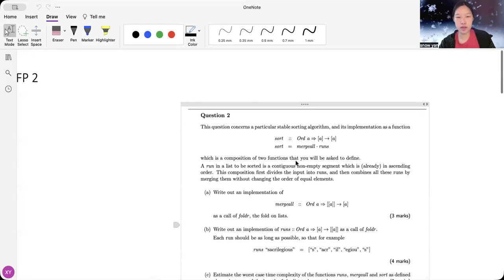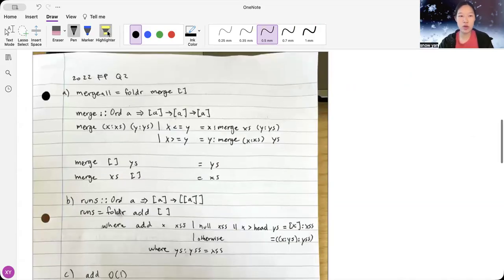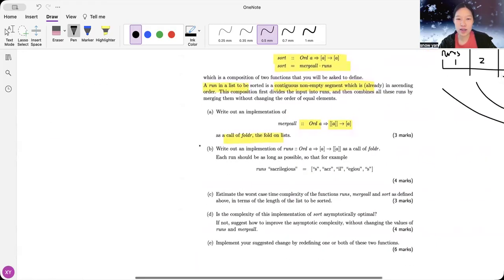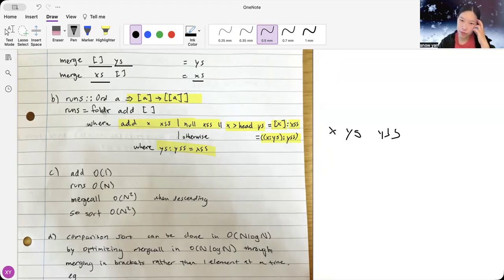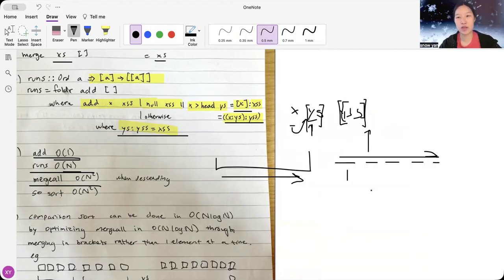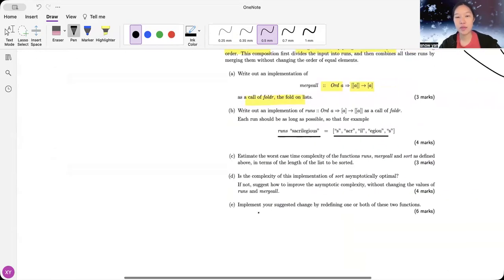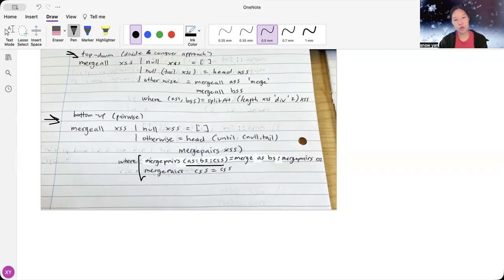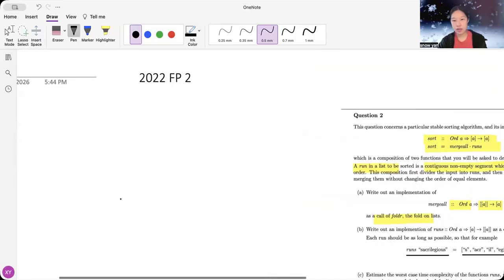FP q 2